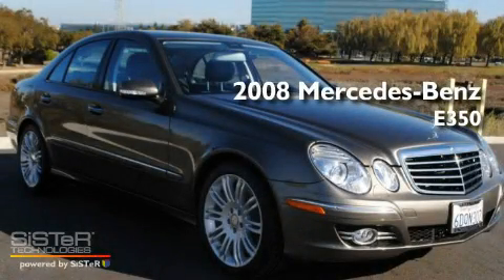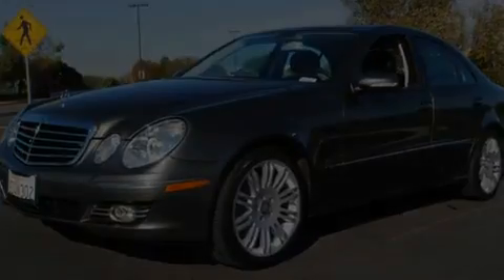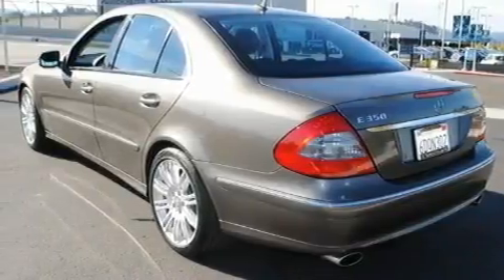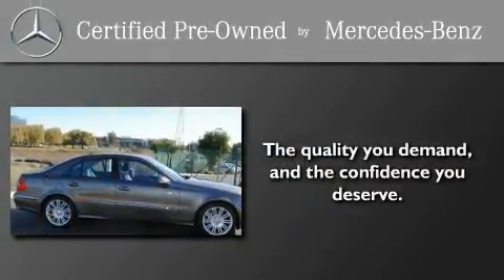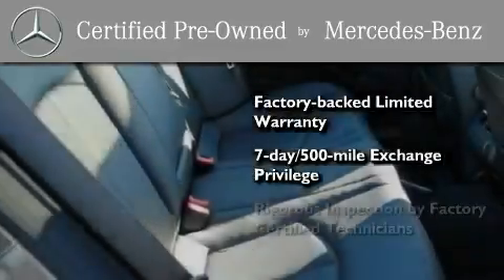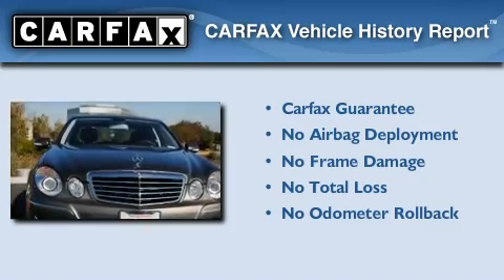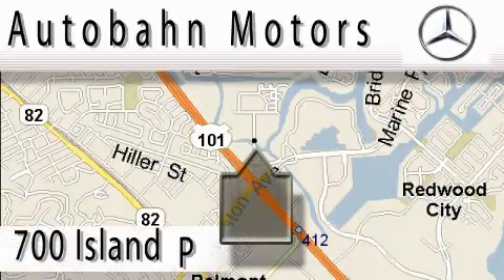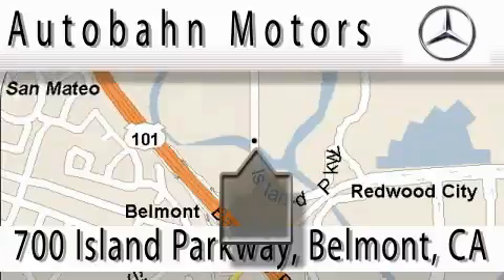Certified 2008 Mercedes-Benz E350 Belmont CA 94002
Year : 2008

 Make : Mercedes-Benz

 Model : E350

 Engine : 3.5L V-6 cyl

 Trans . : Automatic

 Exterior : Indium Grey

 Miles : 25,455

 Interior : Black

 Autobahn Motors

 700 Island Parkway

 2008 Mercedes-Benz E350 Belmont CA